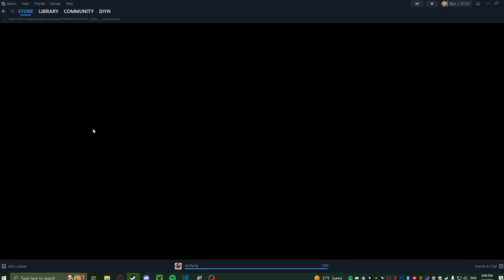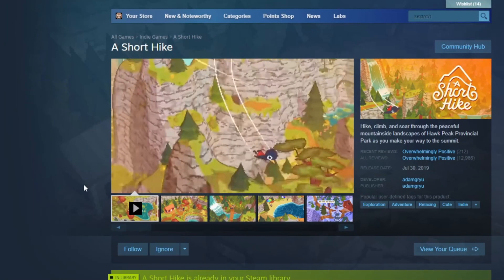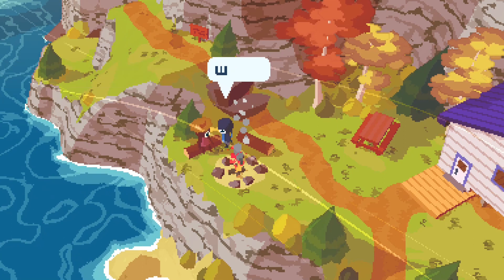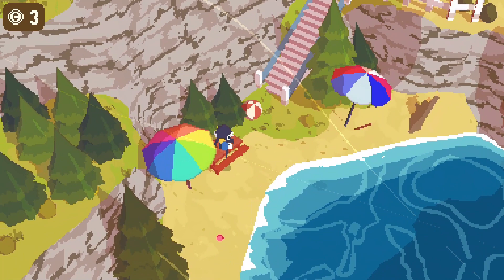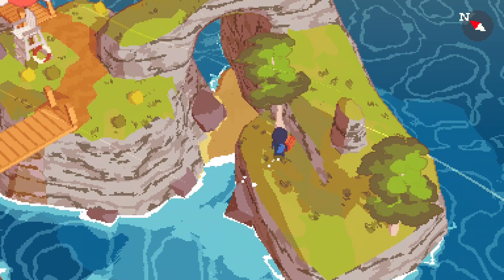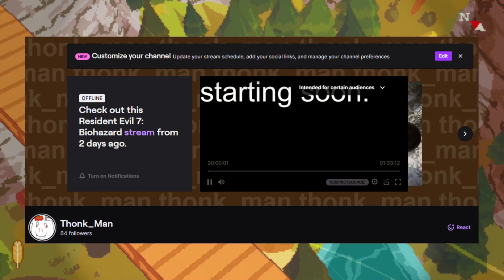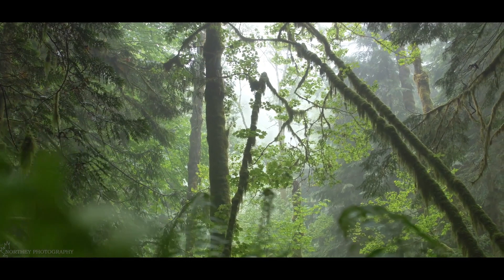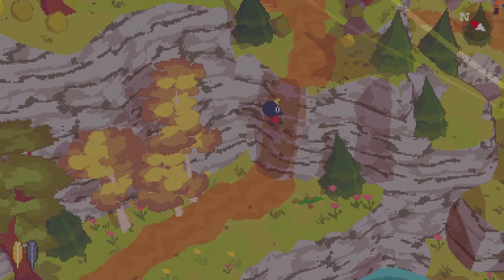a short video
take a short hike sometime!
Northey Films: @NortheyFilms

Chapters
Introduction 0:00
Visual Style 0:56
Music 2:09
Gameplay 3:33
Literal Rant 5:55
Conclusion 7:43